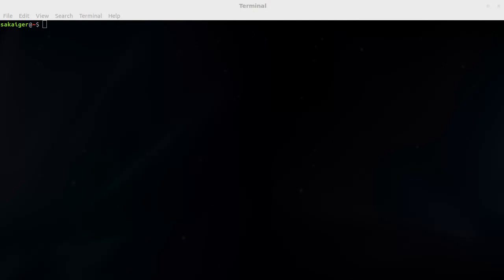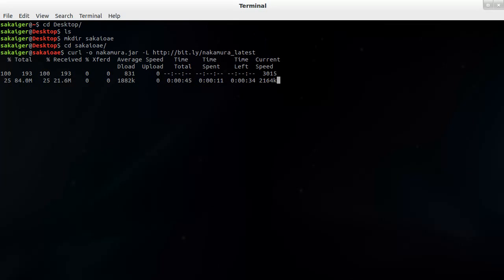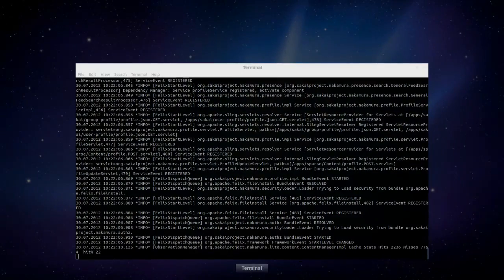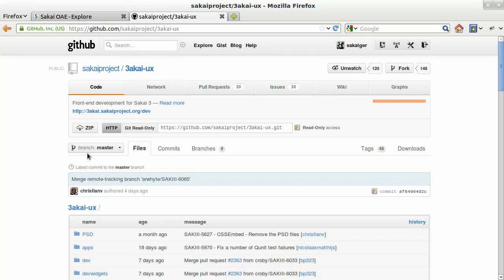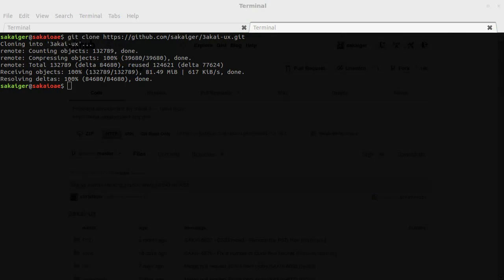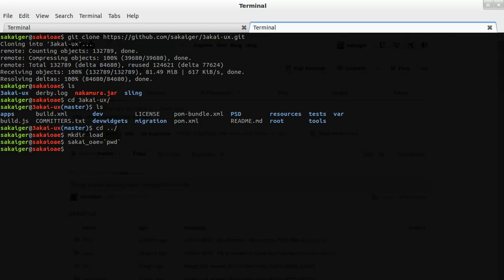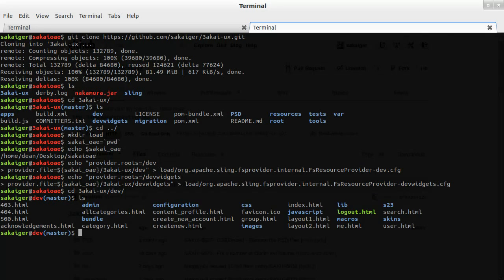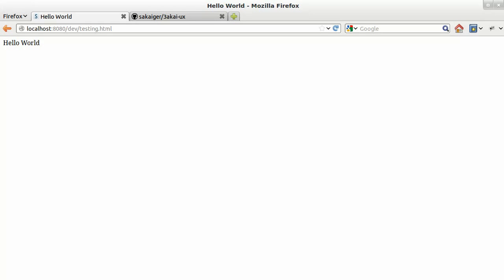Sakai OAE Development Environment Setup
Lesson describing how to set up a basic development environment for the Sakai OAE.

Steps:

1.) Open up a terminal
2.) Make a directory to store OAE in, and cd into it.

4.) Run nakamura.jar:

java -Xms256m -Xmx1024m -XX:PermSize=64m -XX:MaxPermSize=512m -server -jar nakamura.jar -f -

5.) , navigate to the 3akai-ux repository, and click "Fork" to create your own copy of the repository, hosted on GitHub.
6.) To copy that repository onto your local machine, enter the 'git clone' command, followed by the URL to your repository.
7.) Enter the following commands to map /dev and /devwidgets directories to the ones within your newly-cloned repo:

$ mkdir load
$ sakai_oae=`pwd`

$ echo "provider.roots=/dev
provider.file=${sakai_oae}/3akai-ux/dev" [greater-than-symbol] load/org.apache.sling.fsprovider.internal.FsResourceProvider-dev.cfg

$ echo "provider.roots=/devwidgets
provider.file=${sakai_oae}/3akai-ux/devwidgets" [greater-than-symbol]  load/org.apache.sling.fsprovider.internal.FsResourceProvider-devwidgets.cfg

8.) Create the file testing.html in 3akai-ux/dev/, and insert any text you'd like for testing purposes.
9.) to see your changes.